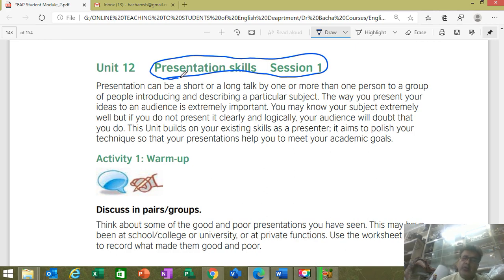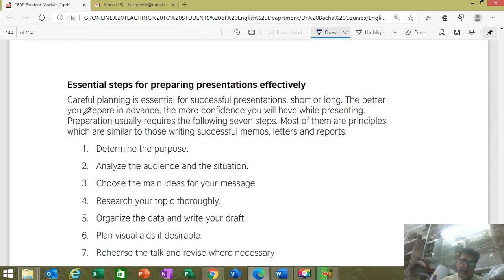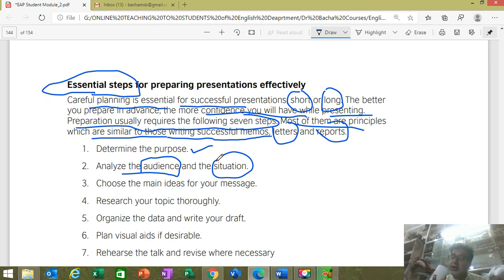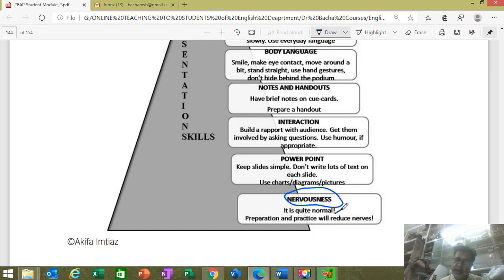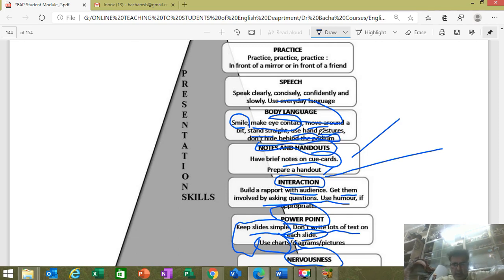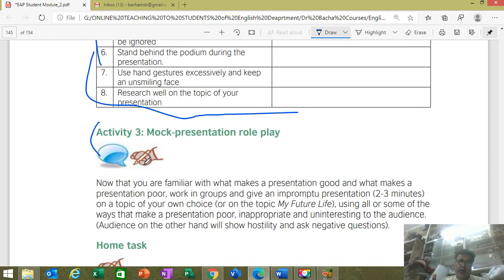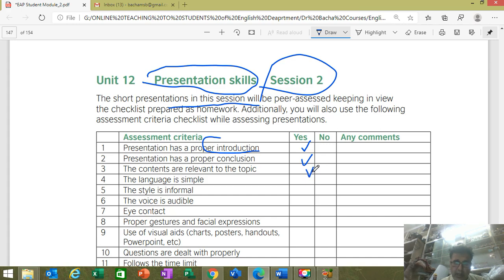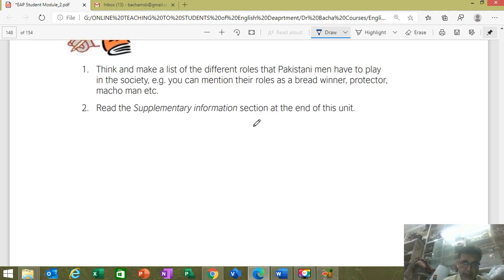Presentation 1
Last Topic of EAP book, this lecture is on presentation, you must watch it by all means